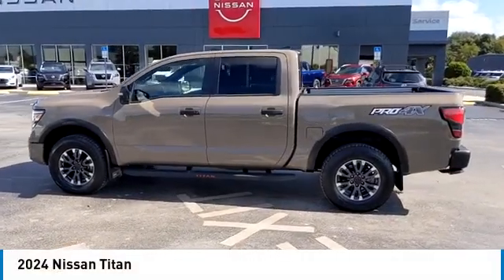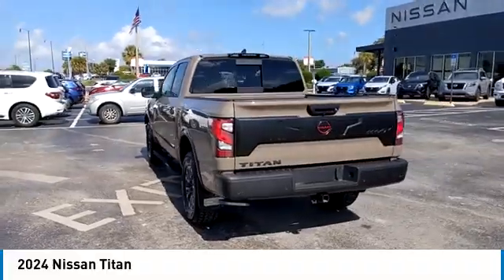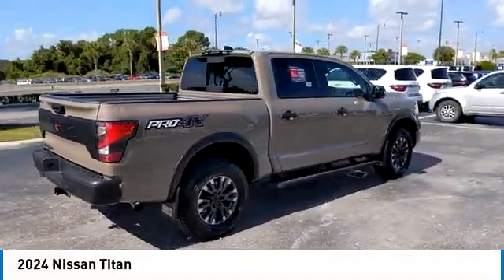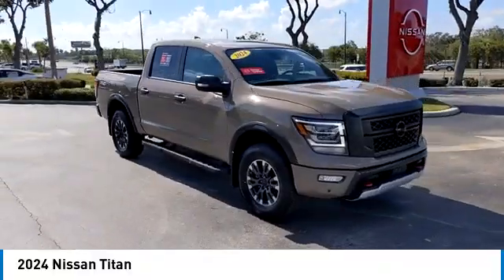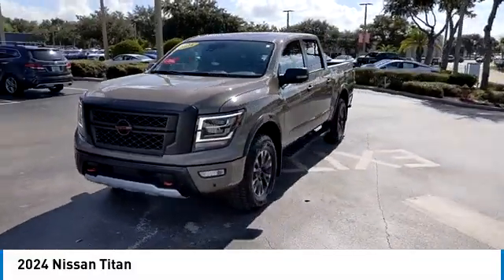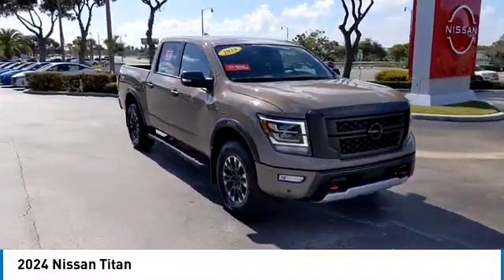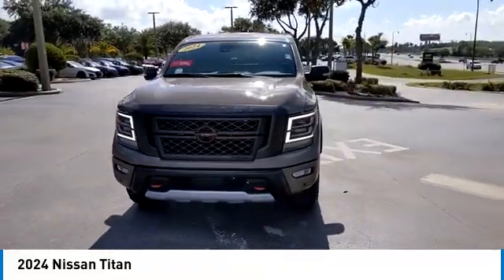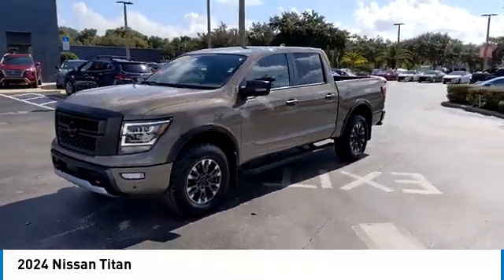2024 Nissan Titan XP1302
SHARP COLOR COMBO AND LOADED!! IT HAS THE CONVENIENCE, UTILITY, OFF ROAD PROTECTION, EVEN THE MOONROOF PACKAGES! BUT WAIT! THERE'S MORE!! IT'S ALSO PACKING THE OPTIONAL RUGGED STEP RAILS / BOARDS! A BED ASSIST GRIP AND EVEN ILLUMINATED KICK PLATES!! ORIGINAL MSRP $65465... HUGE PANORAMIC SUNROOF - HEATED & COOLED LEATHER SEATING WITH DRIVER MEMORY FUNCTIONS - KILLER FENDER AUDIO - NAVIGATION - AUTOMATIC DUAL ZONE CLIMATE CONTROL - HD TOUCHSCREEN & A 360 BIRDS EYE CAMERA SYSTEM - INTELLIGENT KEY WITH PROXIMITY ENTRY & PUSH BUTTON START AS WELL AS A REMOTE STARTER... THE LIST GOES ON AND ON! INCLUDING ALL THE LATEST AND GREATEST SAFETY FEATURES. LIKE BLIND SPOT, REAR CROSS TRAFFIC, & LANE DEPARTURE WARNINGS! EVEN AUTOMATIC EMERGENCY BRAKING SHOULD YOU BE DISTRACTED AT THE WRONG MOMENT. INTELLIGENT CRUISE CONTROL WITH DISTANCE PACING ALONG WITH STOP N GO CAPABILITIES. AND IF YOU LOAD IT DOWN YOU'LL ENJOY HAVING THE AUTO LEVELING REAR SUSPENSION! U NAME IT, THIS ONE HAS IT! BOUT THE ONLY THINGS YOU WON'T FIND HERE IS A CUTE LIL ECO BUTTON OR SOME LOUSY TURBO THATS BOUND TO FAIL YOU. THANK YOU , NISSAN FOR A TRIED & TESTED BRUTE 400 HORSE V8!! AND DID U KNOW TITAN COMES STANDARD WITH A FULL 5 YEARS / 100K MILES WORTH OF FACTORY BUMPER TO BUMPER WARRANTY?? NO OTHER RIG COMES CLOSE!, 4WD, 4-Way Power Assist Seat, Driver & Passenger Ventilated Front Seats, Driver Power Folding Auto Dimming Outside Mirrors, Dual Panel Panoramic Moonroof w/Tilt & Slide, Heated Driver & Passenger Seat, Heated Rear Seats, Heated Tilt/Telescoping Steering Wheel, Intelligent Around View Monitor (I-AVM), Leather Seat Trim, Memory Driver Seat w/Auto Entry/Exit Feature, Navigation system: NissanConnect with Navigation and Services, Off Road Protection Package, PRO-4X Convenience Package, PRO-4X Moonroof Package, Proximity Activation, Puddle Lamps, Remote Engine Start on Key Fob, Side Turn Signal Lamps on Mirror Housing, Trailer Light Check Function On Key Fob. Clean CARFAX. CARFAX One-Owner. Certified. Baja Storm 2024 Nissan Titan PRO-4X 4WD 9-Speed Automatic 5.6L V8 DOHC 32V LEV3-ULEV70 400hp   Enjoy Peace of Mind with Jenkins Nissan's EXCLUSIVE NATIONWIDE LIFETIME UNLIMITED MILEAGE WARRANTY! (See dealer for details, year and mileage limits apply). Jenkins has been doing business for over 50 years and we appreciate your business! Our used cars undergo an extensive Detail and Reconditioning Process, and are thoroughly inspected to meet the criteria for our exclusive warranty. Buy with confidence at Jenkins Nissan of Leesburg! Recent Arrival!  Nissan Certified Details:  * Transferable Warranty * 167-Point Inspection Process, 7 Year/100,000 Mile Limited Warranty, 24/7 Hour Roadside Assistance, Carfax Vehicle History Report, Plus 1 Year Pre-Paid Maintenance Included. * Warranty Deductible: $100   We spend an average of $1387 in Detail and Reconditioning on every used car. The Reconditioning and Maintenance Repair History is Available Upon Request. We don't just inspect, we fix :)Certified Pre-owned Nissan's go through a 150-point detailed inspection that includes manuals and documentation, recalls and service campaigns, transmission, brakes, steering, engine, fluids, battery, tires, brakes, suspension, drive train, frame and underbody, electronics, interior and exterior of the vehicle. Certified Pre-Owned (CPO) is a manufacturer-sponsored used vehicle refurbishment and warranty program that may also include special incentives and financing. Only Nissan's dealerships can  certify  a Nissan vehicle.